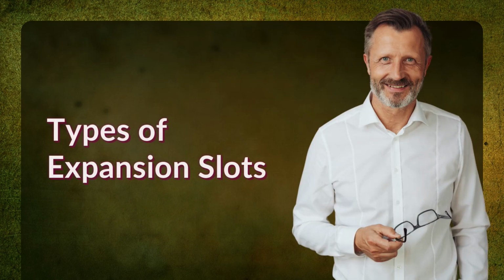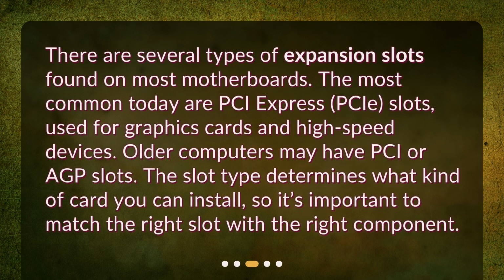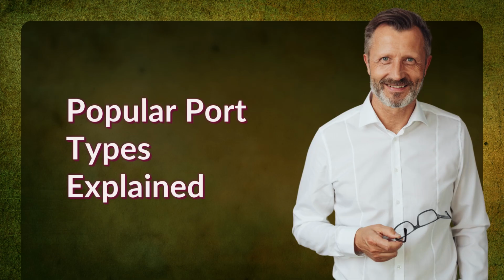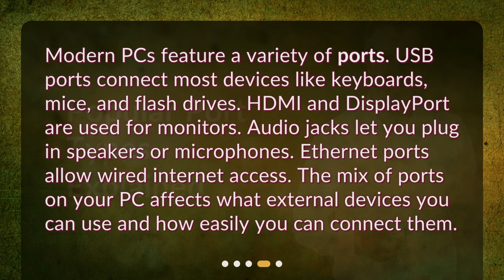Expansion Slots & Ports Explained: Boost Your PC's Potential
Slots & Ports 101 👉 Learn the difference between expansion slots and ports, and discover how they let you upgrade and customize your PC. This video breaks down their roles, types, and importance, making computer hardware simple for beginners and anyone looking to get more from their system.

00:00 🔹 What Are Expansion Slots?
00:29 🔹 Understanding Ports on Your PC
01:00 🔹 Types of Expansion Slots
01:28 🔹 Popular Port Types Explained
02:00 🔹 Why Expansion Slots and Ports Matter

🏷️ expansion slots, computer ports, PC hardware basics, PCIe slots, USB ports explained, how to upgrade PC, types of computer ports, motherboard connectors, expand your PC, PC customization, beginners computer guide, tech explained

📌 Basic Computer Science Concepts 🔸 Computer Architecture and Hardware 🔸 Expansion Slots and Ports: Connecting More to Your PC